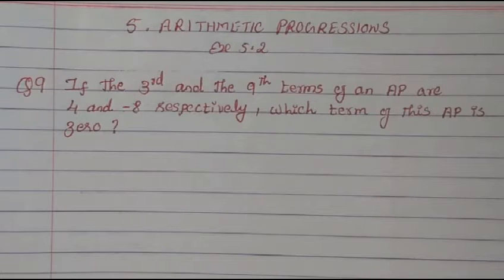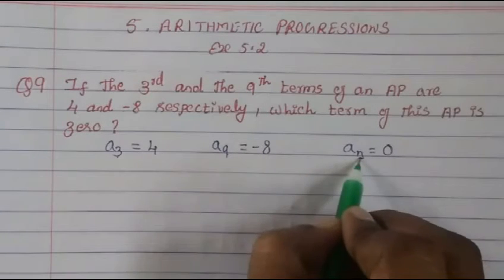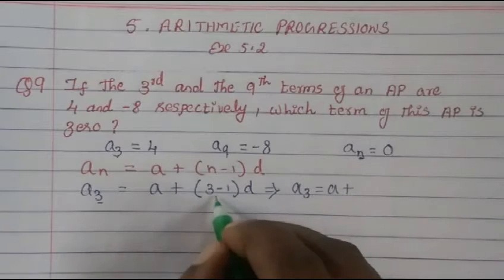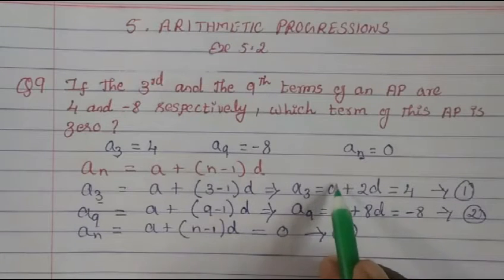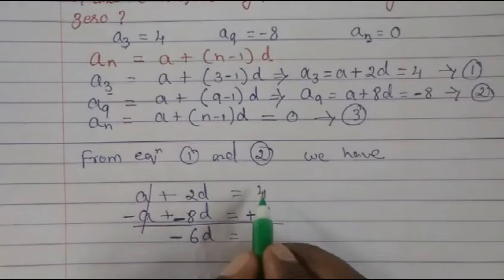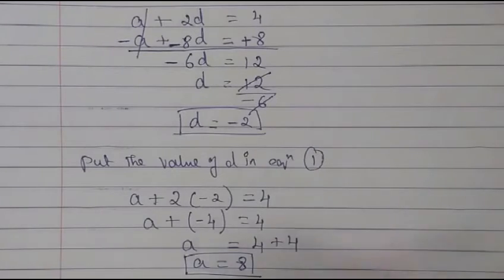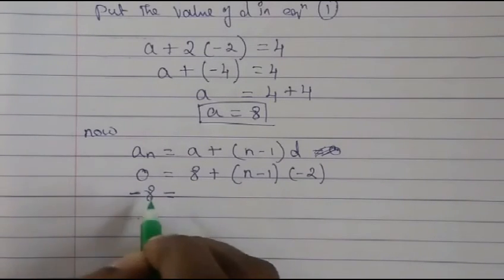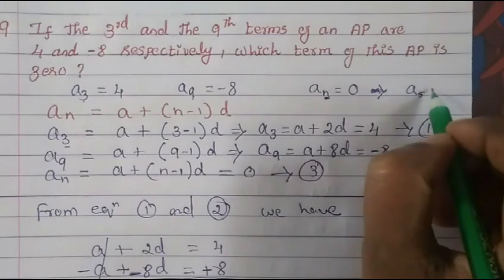10th Maths NCERT. 5. Arithmetic Progressions. Ex. 5.2, Q9